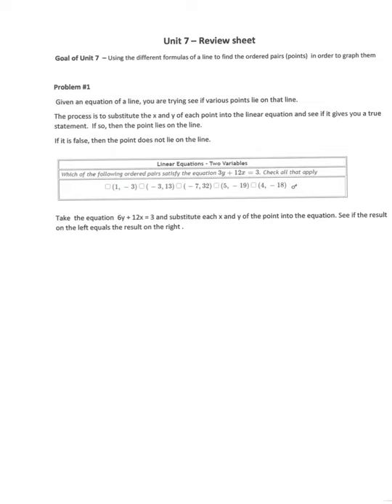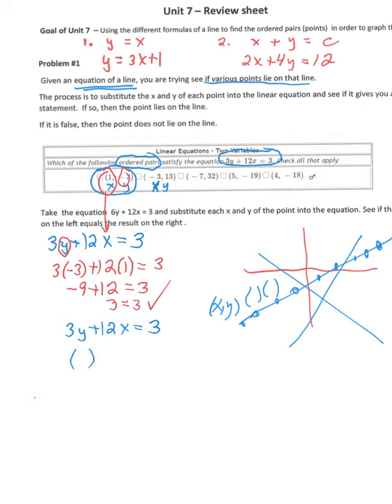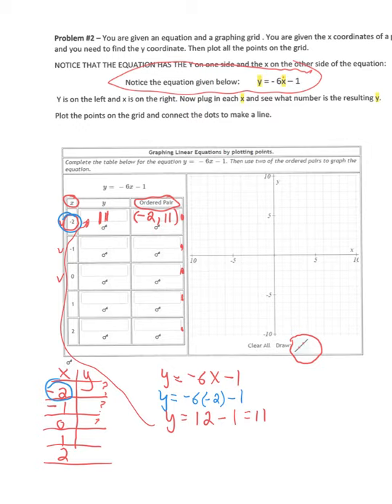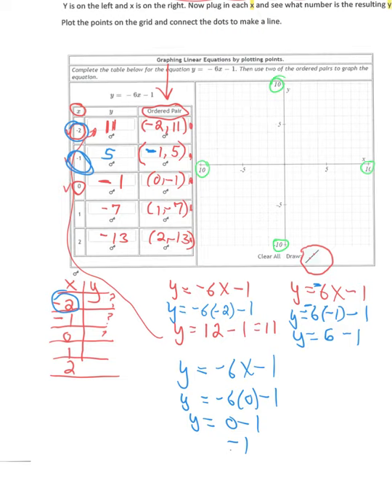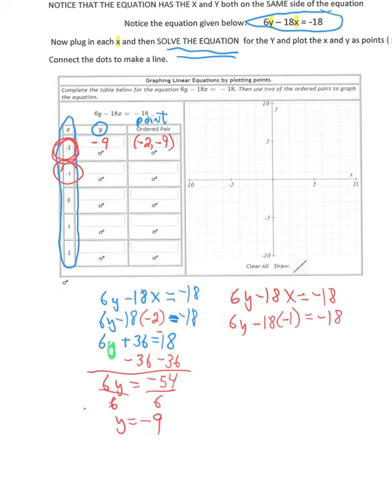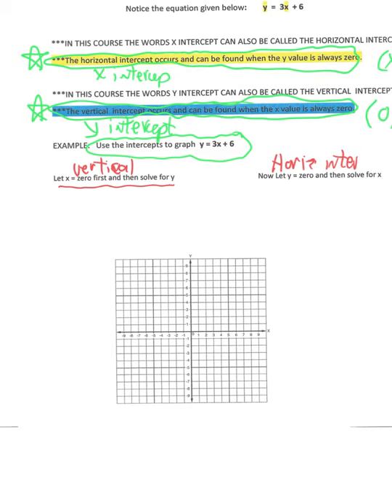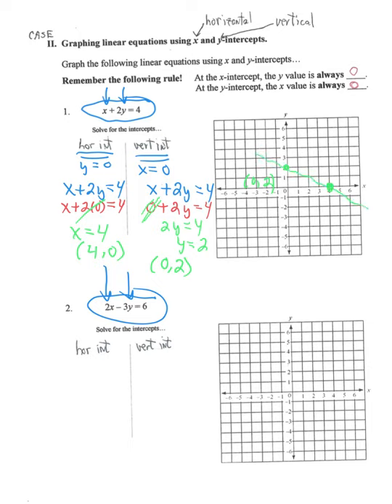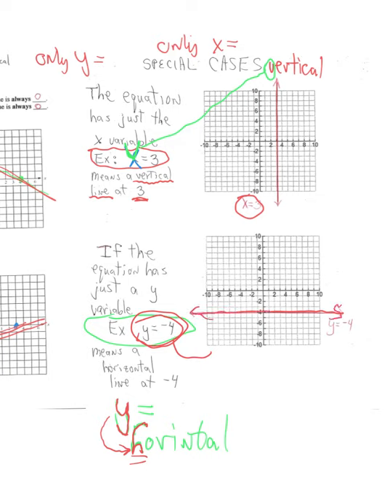Unit 7 video Graphing lines from equations